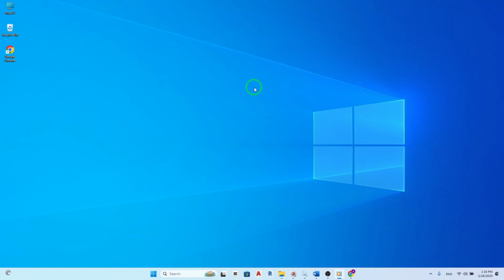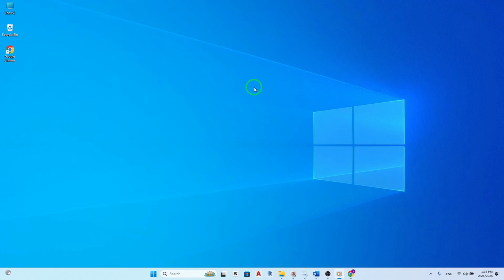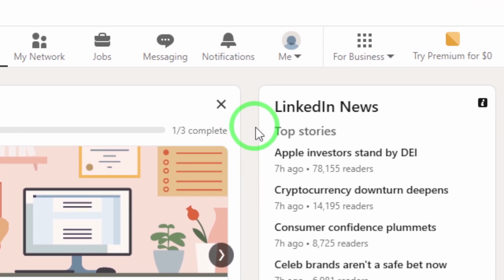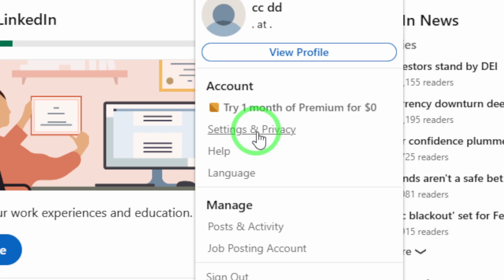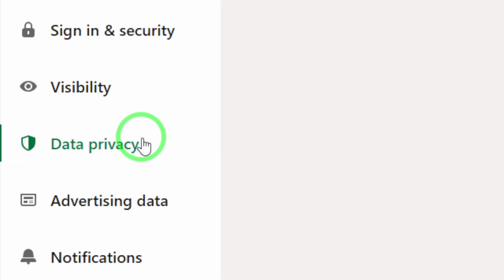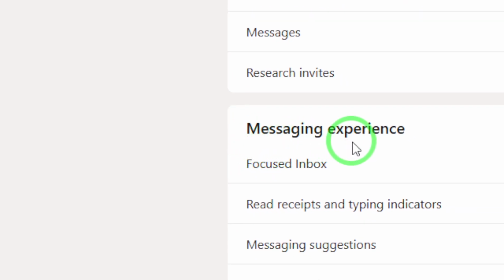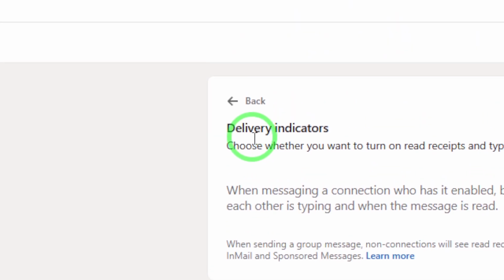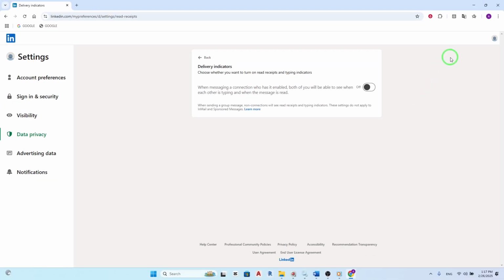How To Prevent Delivery Indicators On LinkedIn On PC (New Update)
Learn how to prevent delivery indicators on LinkedIn on your PC with the latest update. This feature can be intrusive and affect your privacy, so disabling it is essential for maintaining control over your interactions. By following these simple steps, you can ensure that your LinkedIn experience is more private and less distracting.

Here are the steps to disable delivery indicators:

1. Open LinkedIn.com

2. Click on the Me icon at the top right corner

3. Enter Settings and privacy, then Data privacy

4. Enter Read receipts and typing indicators

5. Disable Delivery indicators

Timeline:
00:00 Start
00:12 How to do it
01:05 End